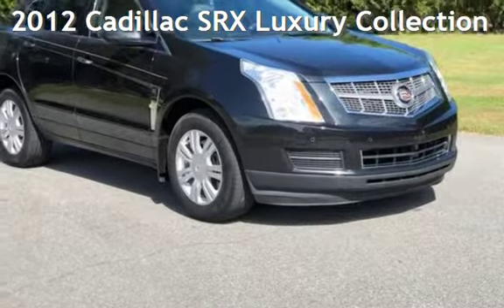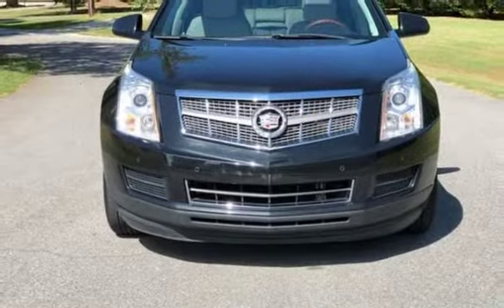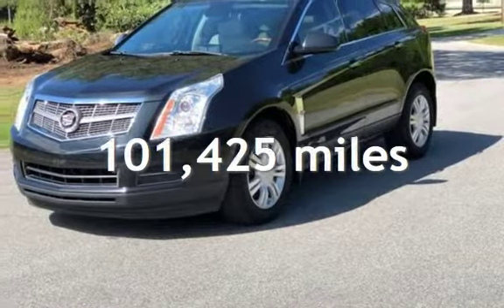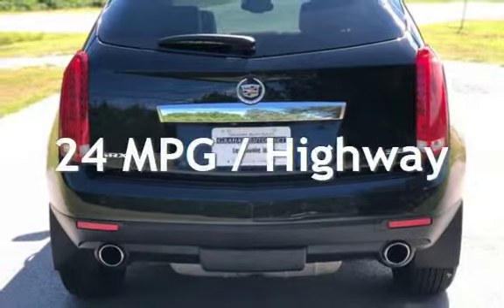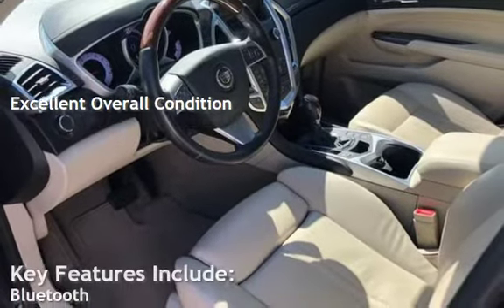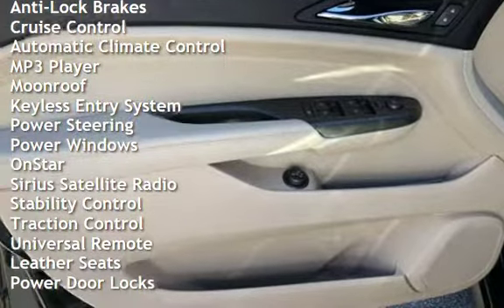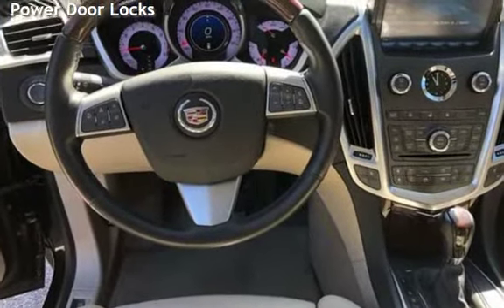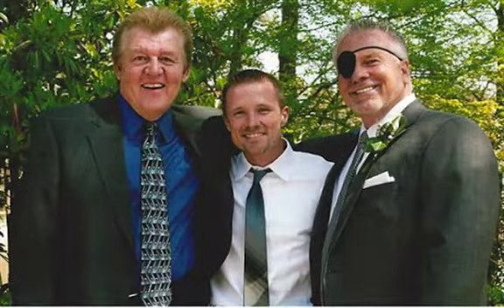2012 Cadillac SRX Luxury Collection for sale in Loganville, GA